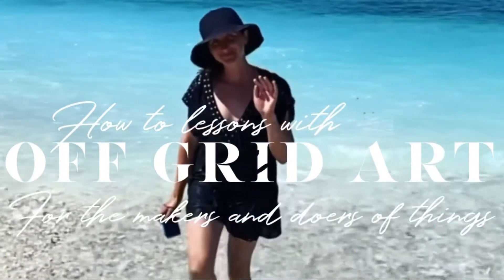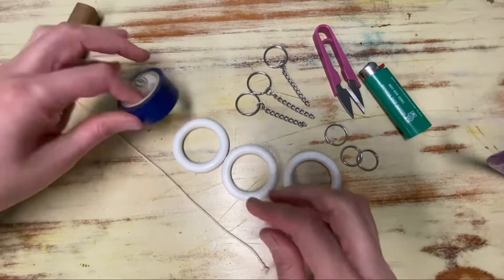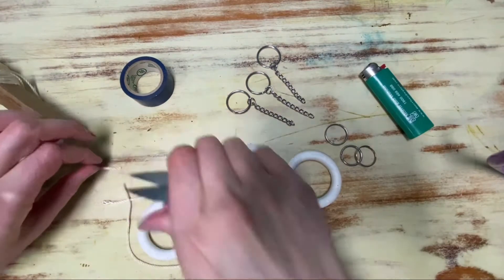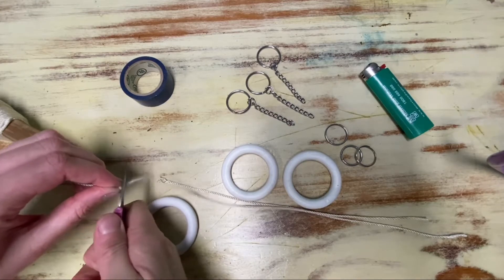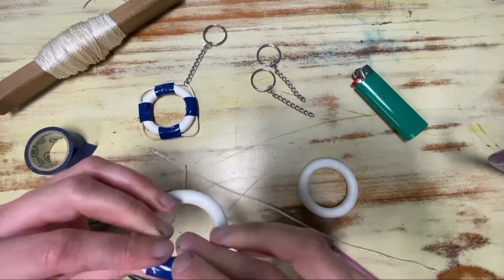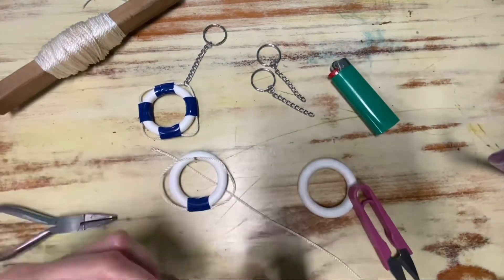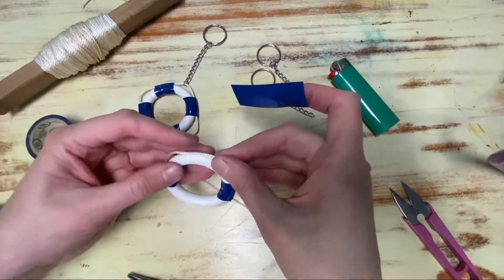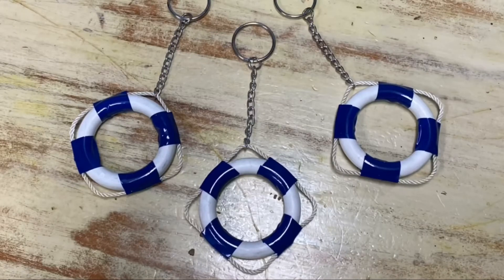BOAT CRAFT - How to make a life ring keychain ⛵️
Something fun for the water lovers in your life